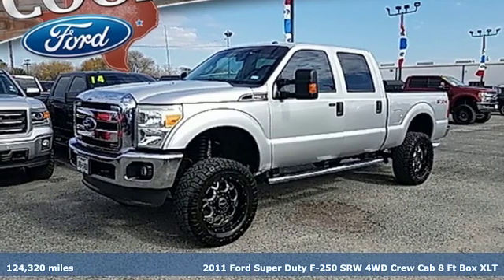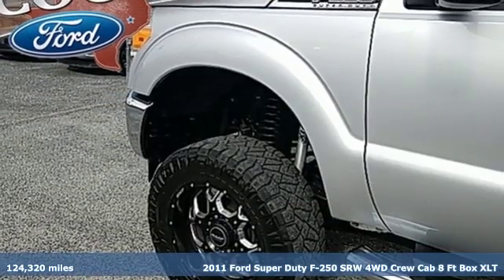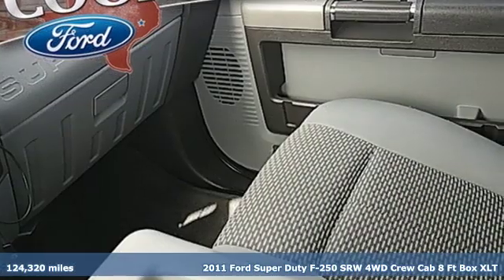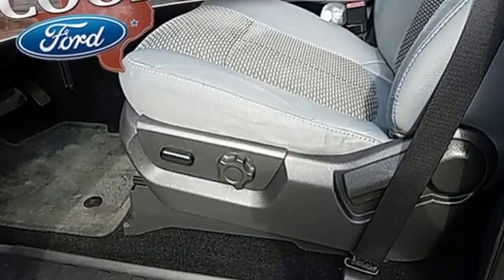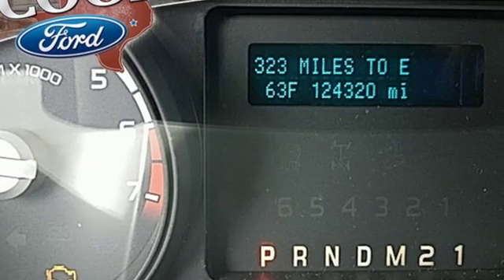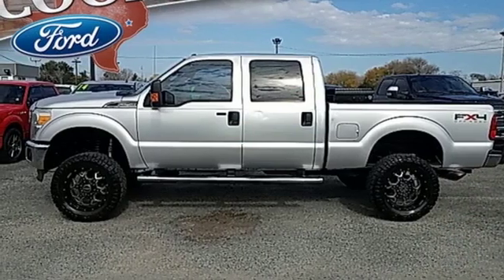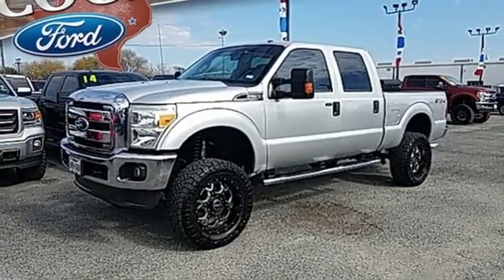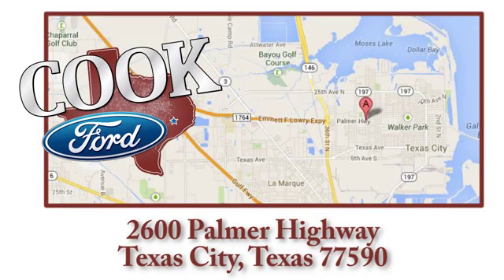Used 2011 Ford F-250SD Texas City TX League City, TX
Year: 2011
Make: Ford
Model: F-250SD
Trim: XLT
Engine: 6.2L V8 EFI SOHC 16V Flex Fuel
Transmission: TorqShift 6-Speed Automatic
Color: Silver
Interior: Steel
Mileage: 124320
Stock #: ED09909B
VIN: 1FT7W2B62BEC29408
THIS ONE HAS THE XLT 4X4 PACKAGE***XLT INTERIOR PACKAGE***CUSTOM LIFT RIMS & TIRES***6.2 V8***AUTOMATIC***CLEAN VEHICLE HISTORY REPORT***AND PRICED BELOW MARKET***brbrIngot Silver 2011 Ford F-250SD XLT 4WD TorqShift 6-Speed Automatic 6.2L V8 EFI SOHC 16V Flex Fuel 4WD, 4x4 Electronic-Shift-On-The-Fly, 6-Way Power Driver Seat, ABS brakes, Auto-Lamp/Rain-Lamp, Auto-Lock/Auto-Unlock, Colored Front & Rear Rancho Branded Shocks, Electronic Locking w/3.73 Axle Ratio, Electronic Stability Control, FX4 Off-Road Package, GVWR: 10,000 lb Payload Package, Heated door mirrors, Hill Descent Control, Illuminated entry, Low tire pressure warning, Power Adjustable Pedals, Remote keyless entry, Satellite Radio, SecuriCode Keyless Entry Keypad (Driver-Side), Traction control, XLT Interior Package.brbrRecent Arrival!brbrAwards:br * 2011 KBB.com Brand Image AwardsbrAdditional incentives may be included for financing through OEM Credit and/or having a qualified trade in vehicle. See dealer for complete details.brbrReviews:brbr * Impressive towing capabilities, wide range of configurations, refined ride quality. Source: Edmunds

Address:
2600 Palmer Hwy